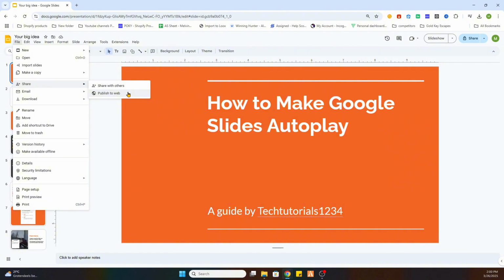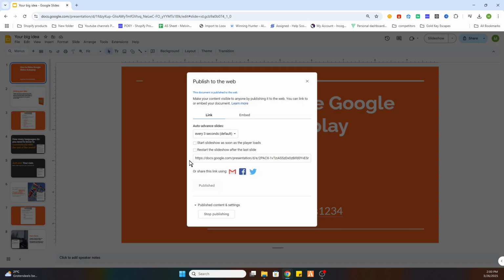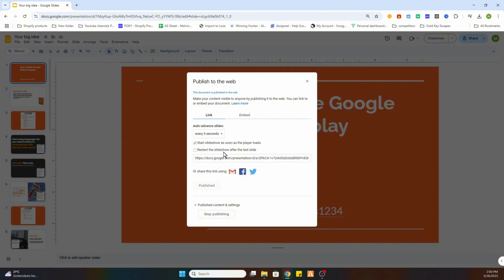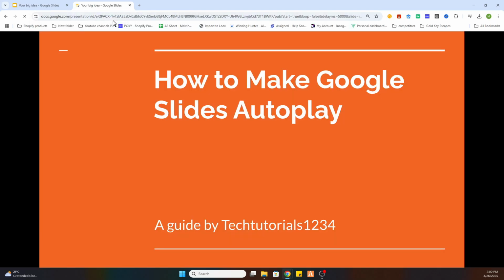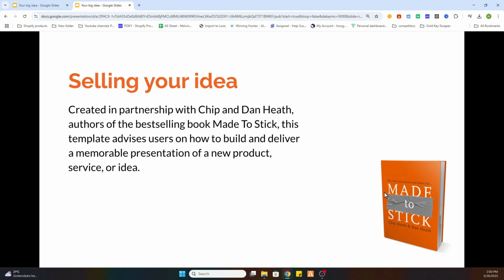How To Make Google Slides Autoplay (Step By Step)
Want your Google Slides presentation to play automatically? In this quick tutorial, I’ll show you exactly how to make Google Slides autoplay so your slides transition smoothly without manual clicks. Whether you’re presenting in a meeting or setting up a looping display, this guide has you covered!

🔹 Learn how to make Google Slides play automatically
🔹 Discover how to autoplay Google Slides
🔹 See how to auto-play a Google presentation
🔹 Find out how to enable auto-slide transitions in Google Slides

By following this step-by-step guide, you’ll be able to enable Google Slides autoplay and create a seamless, professional presentation experience.